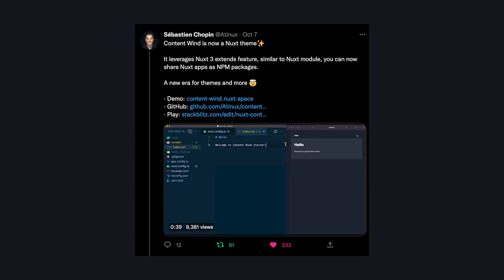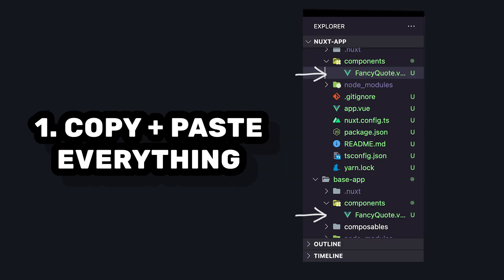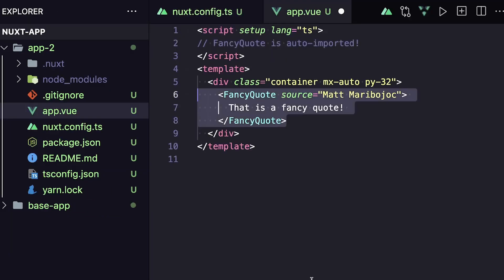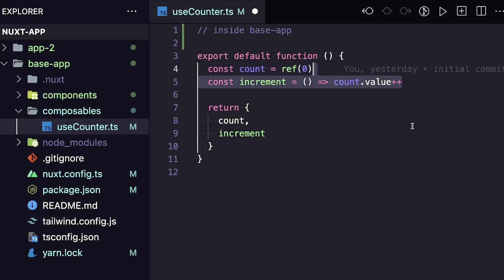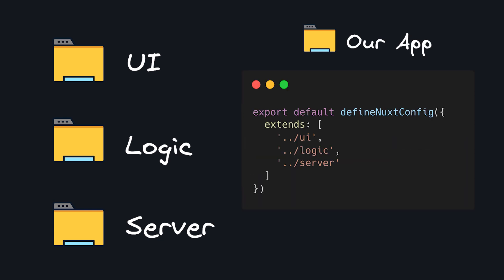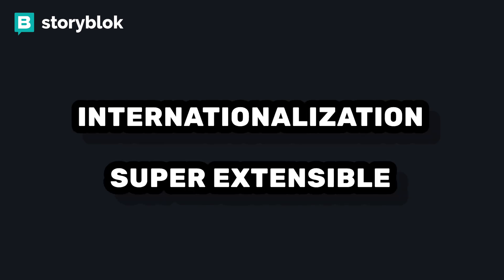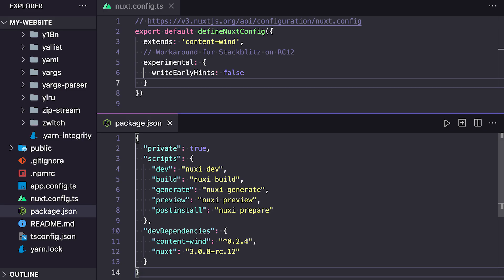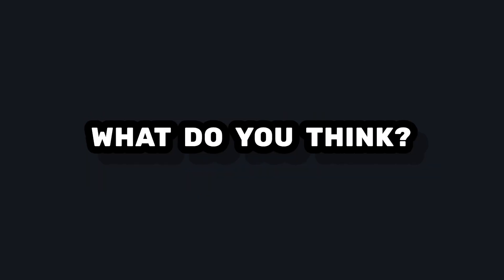Nuxt Extends is going to be HUGE